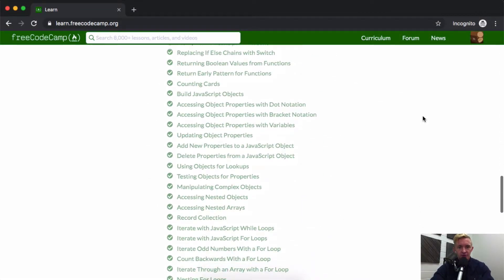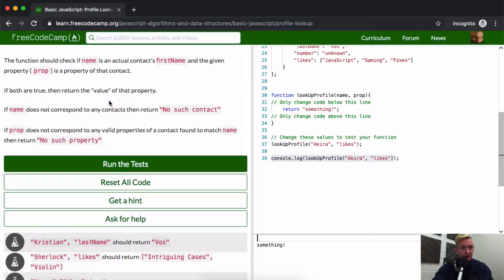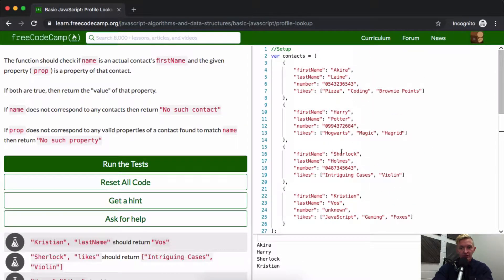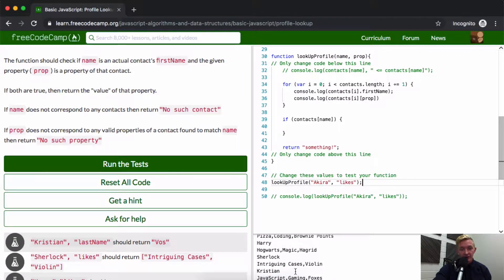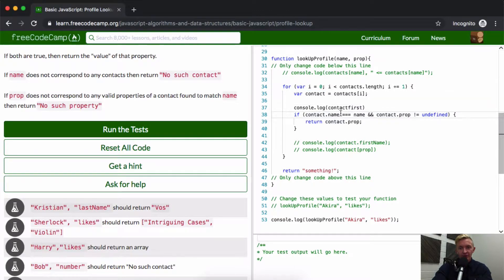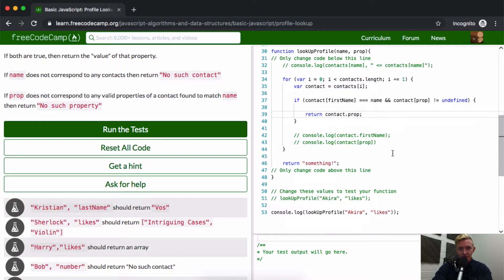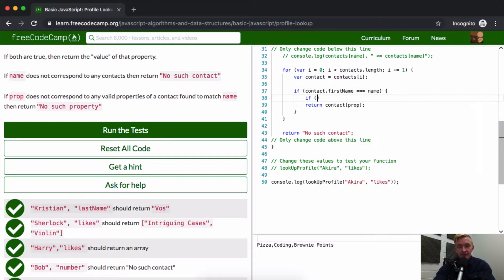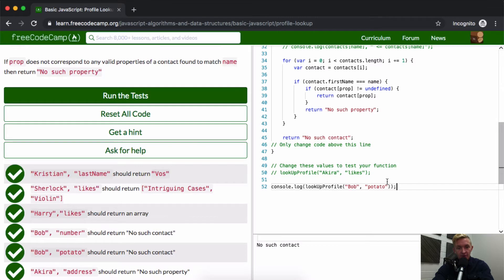Profile Lookup - Free Code Camp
In this tutorial called Profile Lookup, we iterate through an array of objects and test those objects to see if they fit specific data requirements. We then return either the data we need, or a message that lets the user know the data wasn't retrieved.

This is one video in a series of many in which I explore the Free Code Camp curriculum in depth. My goal with these videos is to help the early stage programmers to learn these concepts in greater depth.